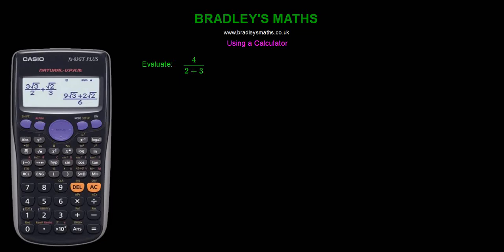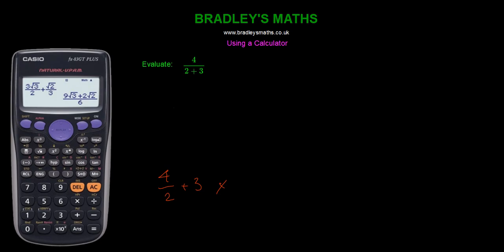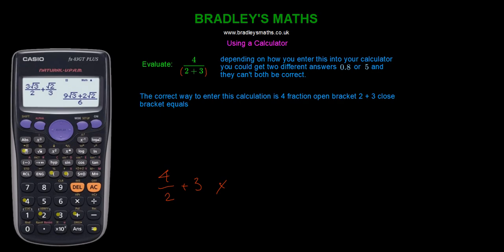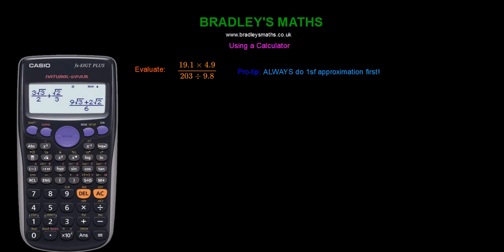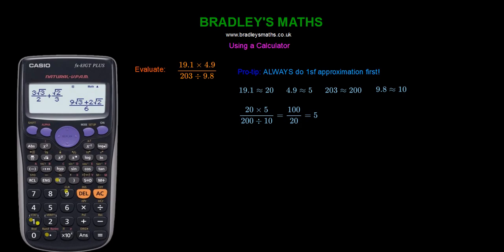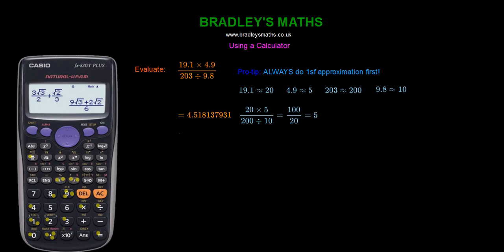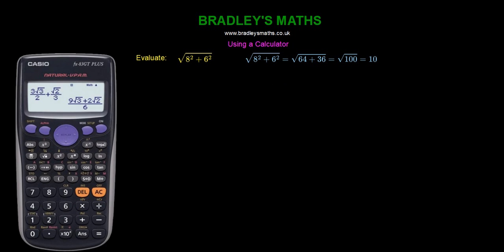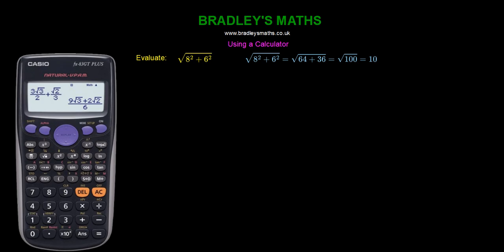1.6a Using a Calculator (Brackets) | GCSE Maths GCSE Mathematics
This video is part of my GCSE Number series and supports Worksheet number 1.6 Using a Calculator which is available from my This is the first of three videos and it looks at using brackets in order to correctly enter calculations into your scientific calculator.

**Topics covered**

* A very simple fraction problem in which the denominator needs to be bracketed to enable the calculator to correctly solve it.
* A more complicated example with brackets needed for the numerator and the denominator
* A Pro-tip regarding 1 significant figure approximation
* A simple square root calculation with two values under the square root sign